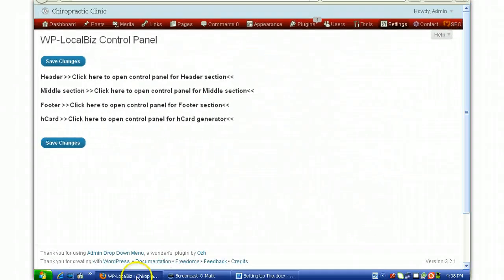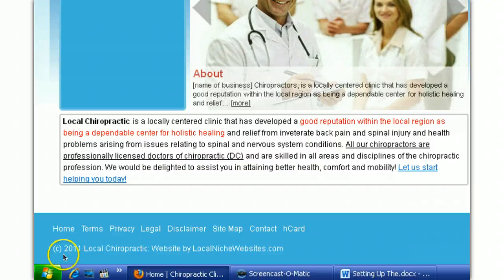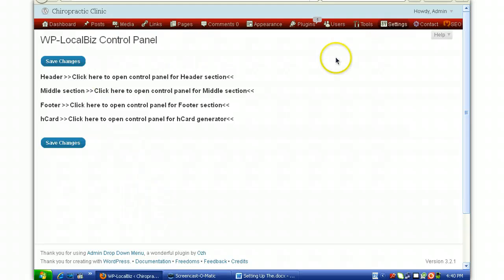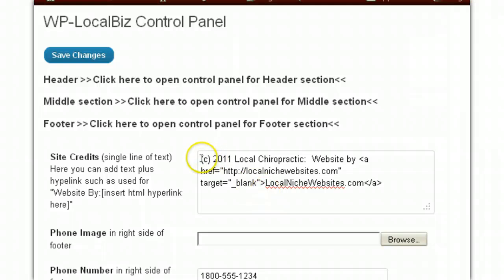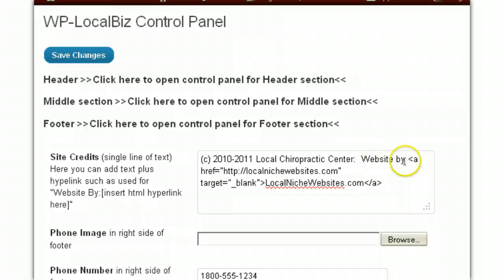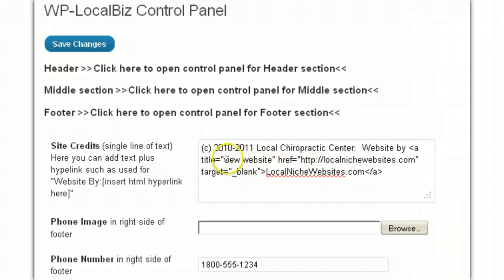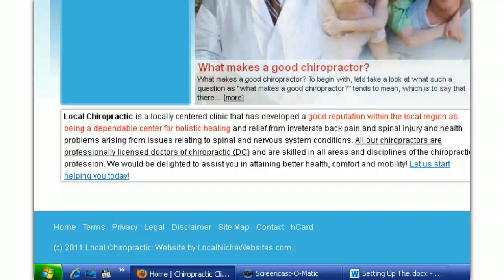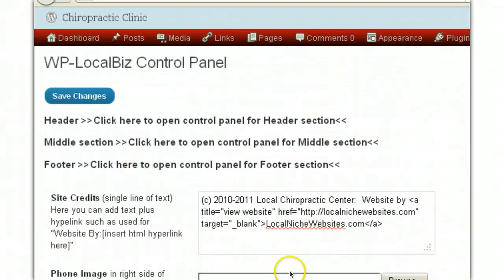Changing footer credits in the WP-LocalBiz Theme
this video shows how to make changes to the footer credits in the WP-LocalBiz theme.